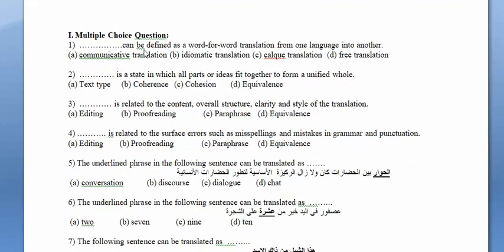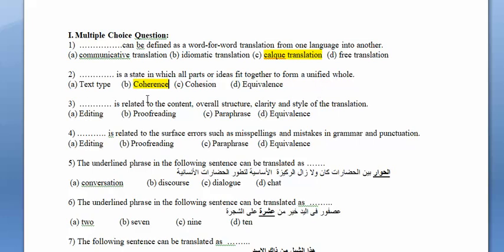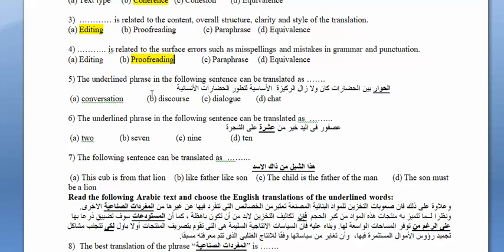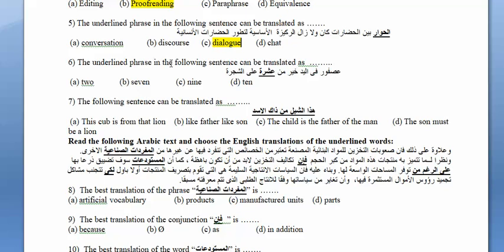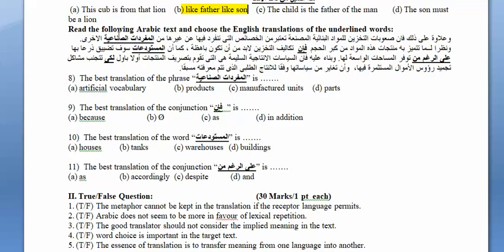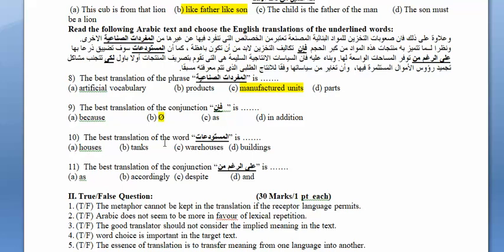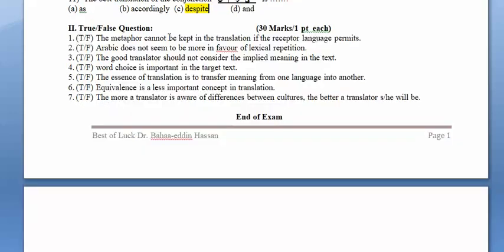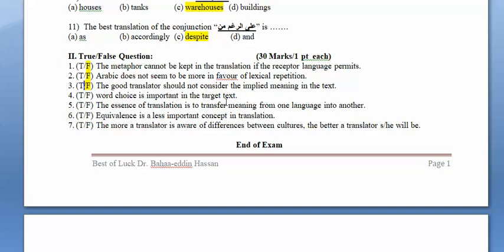Sample of an MCQ exam in translation